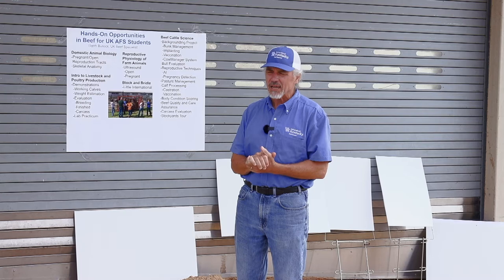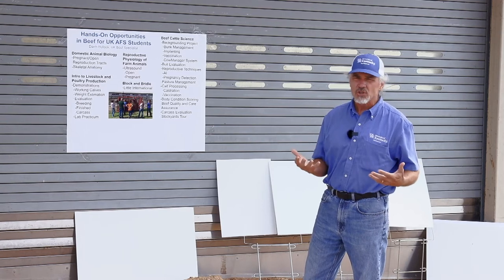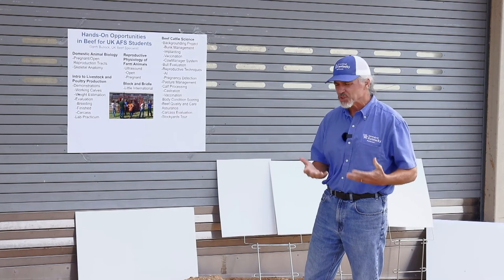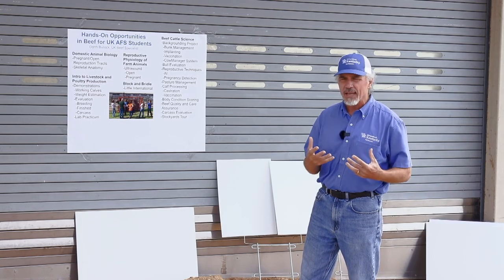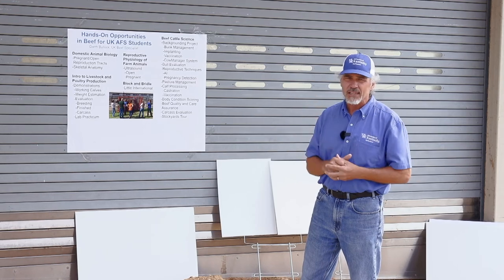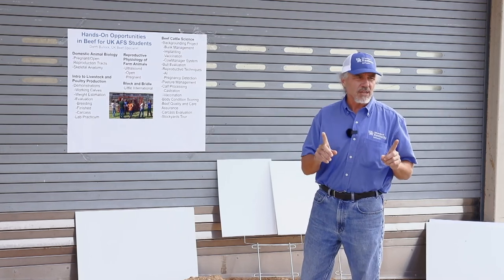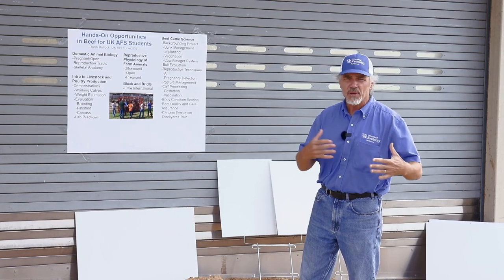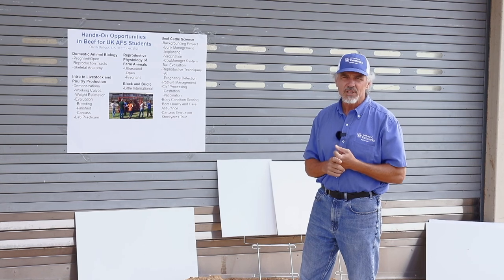Hands On Opportunities for UK AFS Students